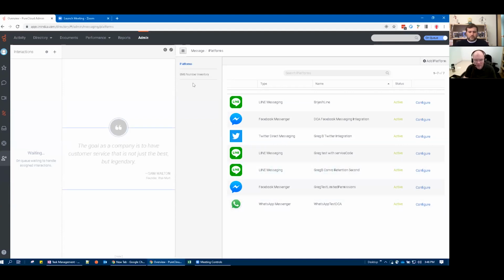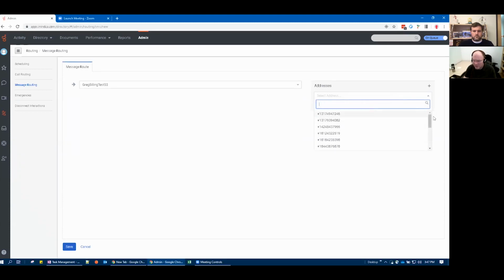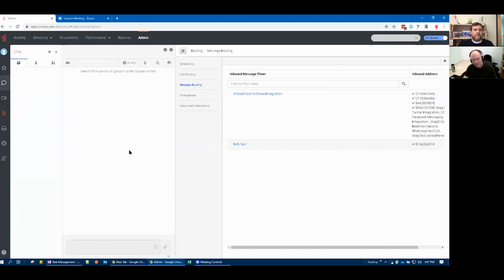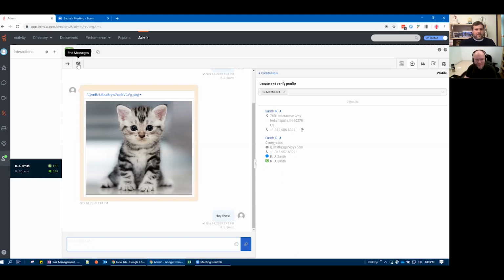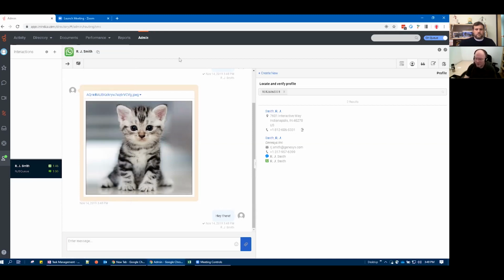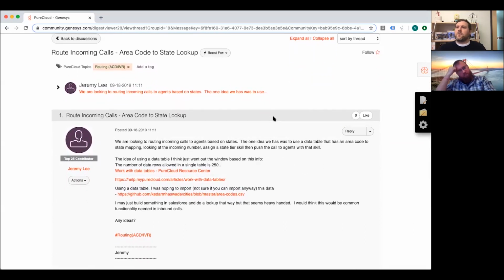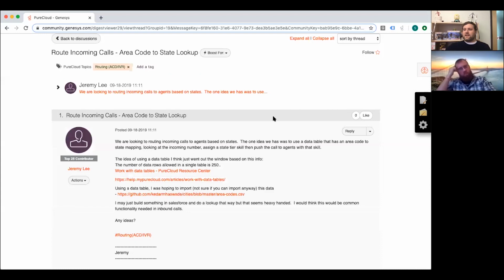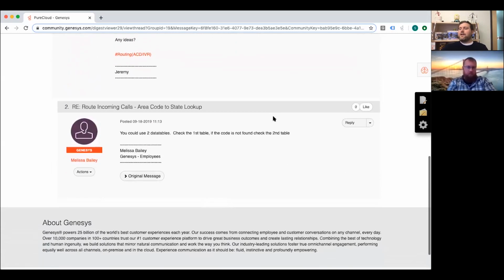PureCloud Community Q&A Show - Episode 13 (Part 1)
Join Community Manager Matt Lawson and Product Managers R.J. Smith and Richard Schott, as they discuss pressing questions from Genesys' PureCloud Community. This week's questions include:

WhatsApp Integration (Demo) - 1:15
Introduction: Q&A Bounty Board - 6:04
Use of SMS communication within PureCloud - 7:45
Hiding or Masking Customers Phone Numbers (Caller IDs) - 10:24
Microsoft Edge Chromium and WebRTC - 13:30
Route Incoming Calls - Area Code to State Lookup - 15:30

Part 1/2